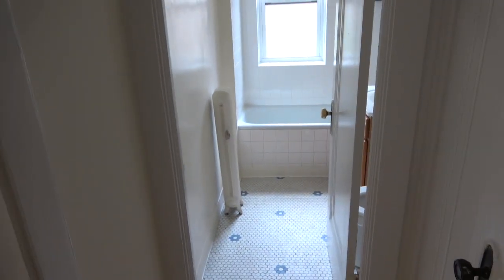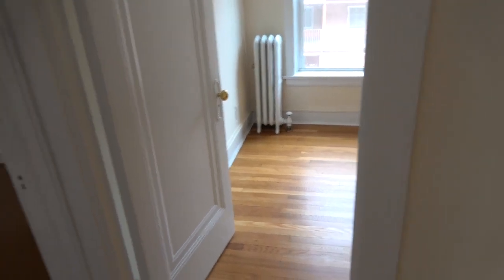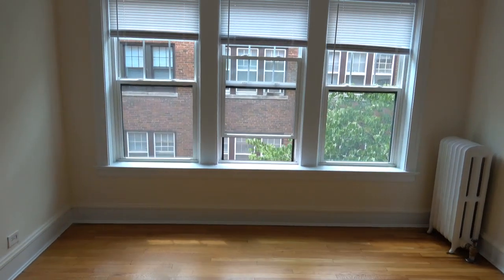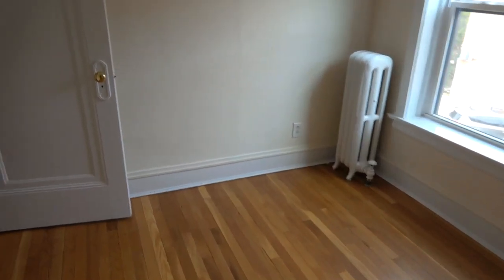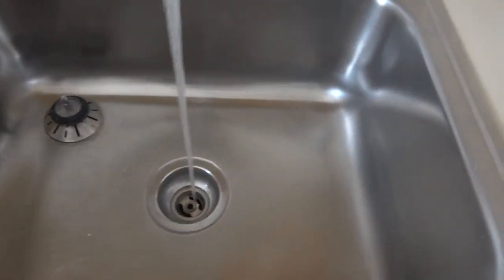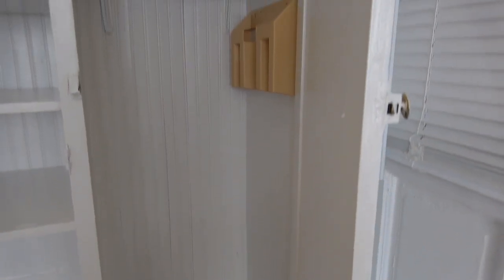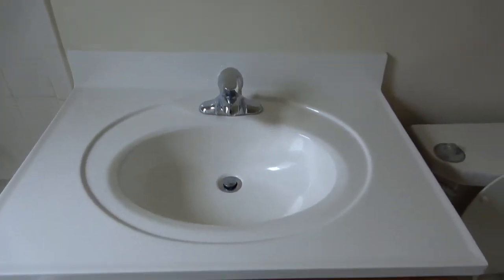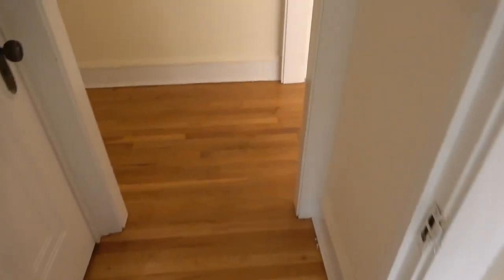739 Hinman 2E 2023